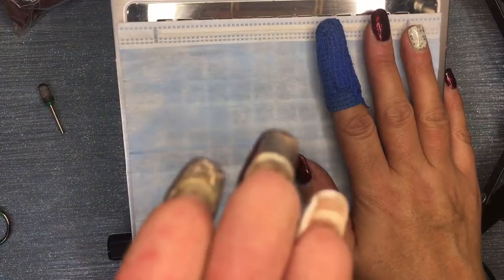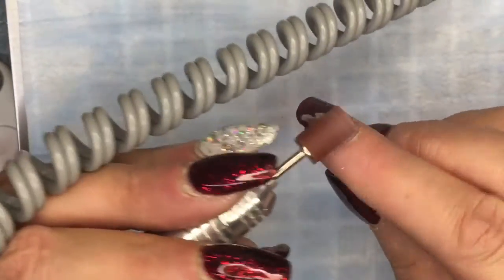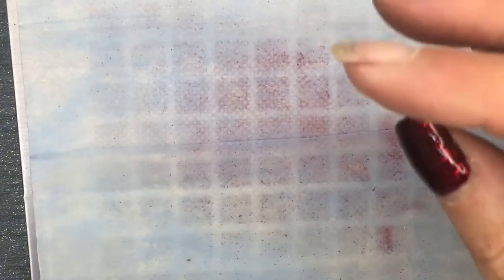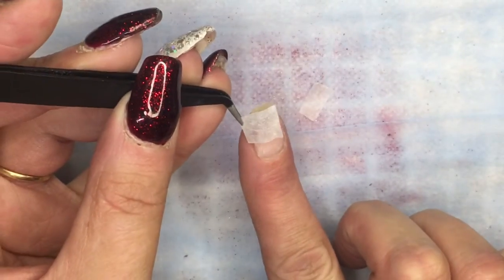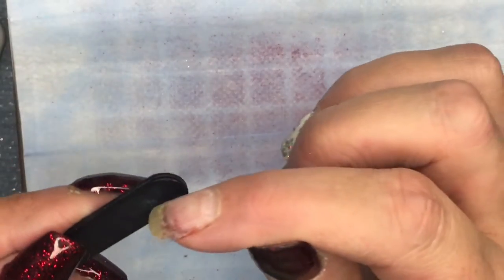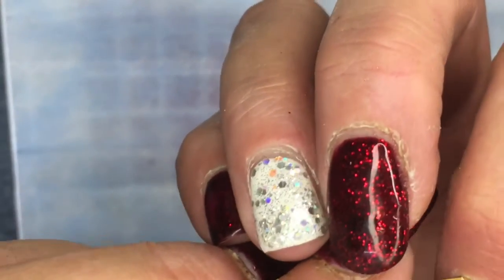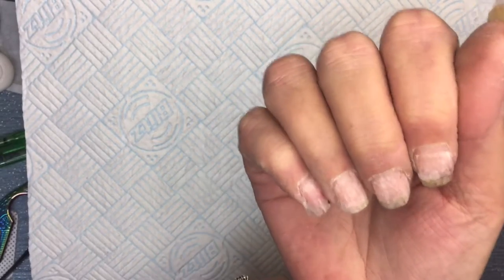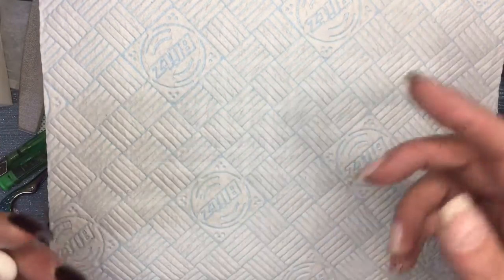Fixing my broken nail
Sorry a lot of this video is out of shot

HI. welcome back. This is a video of me fixing my nail. Iv'e seen this done before, and thought i could save my nail...( mate I was soo wrong. That's in another video)